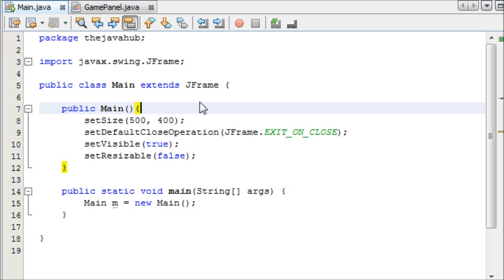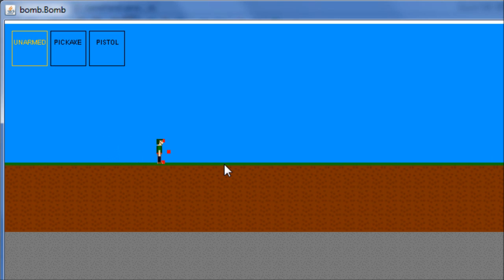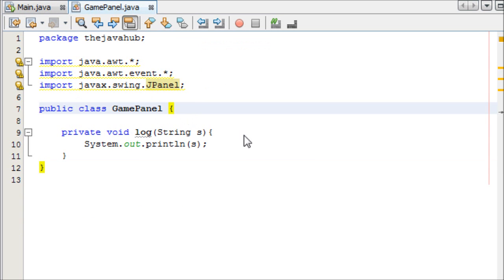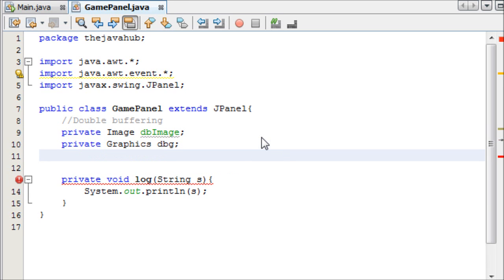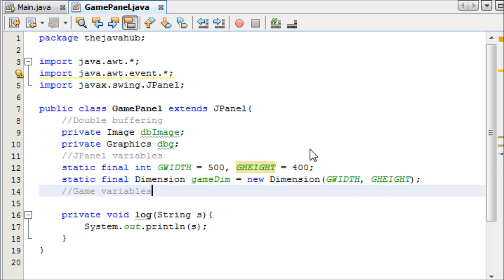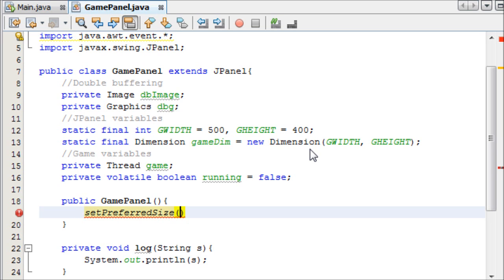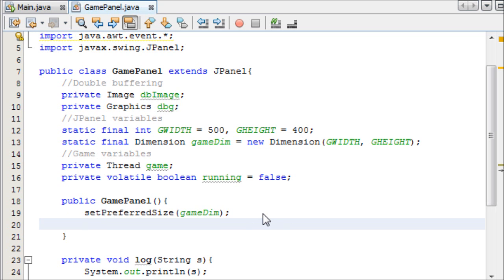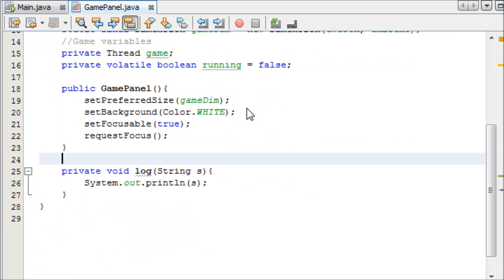Starting Our Game Engine - #1 - Intermediate Java Game Programming Tutorials (TheJavaHub)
Hi guys! Sorry I haven't been online in so long, I've just been swamped with work these past couple of weeks. I hope you enjoy the new series!